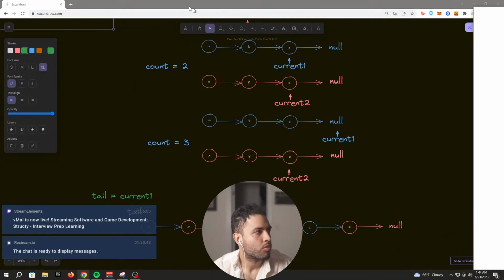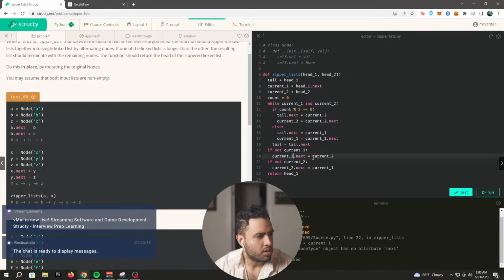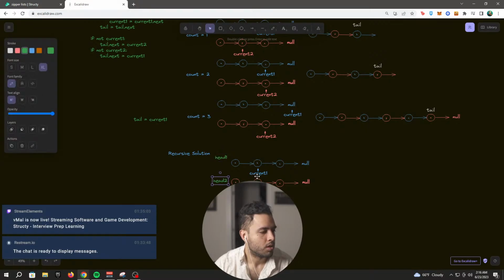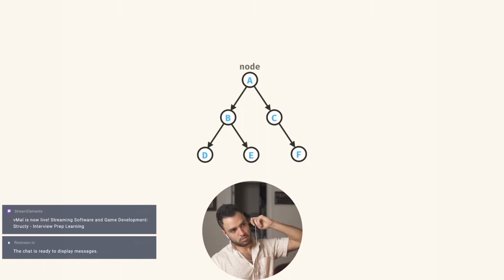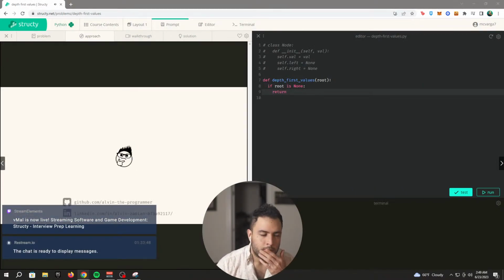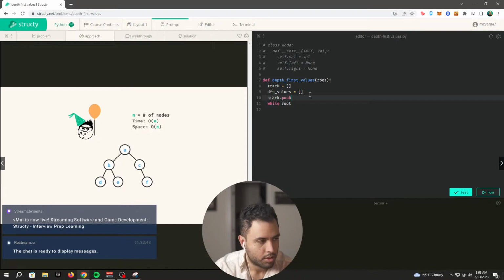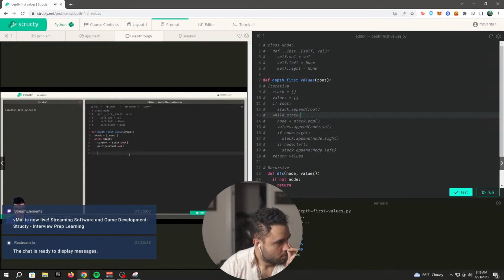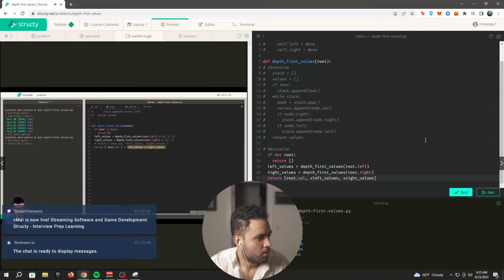Structy - Interview Prep Learning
Leetcode, Web App Building, tutorials, codingame.